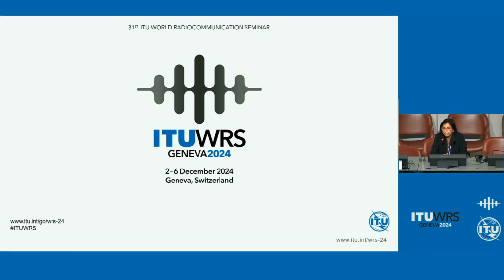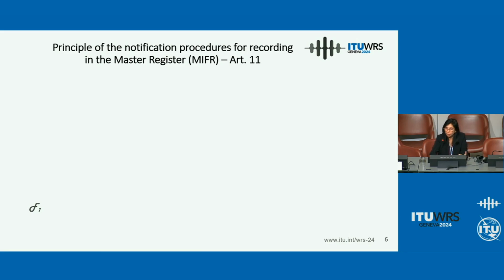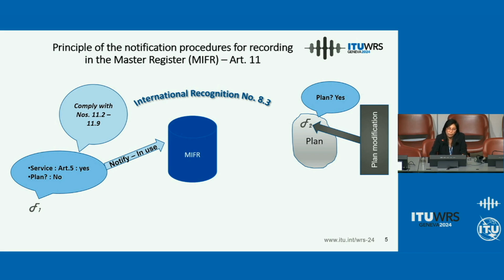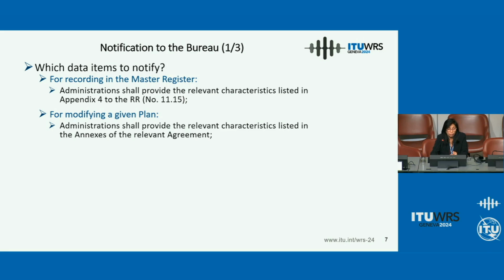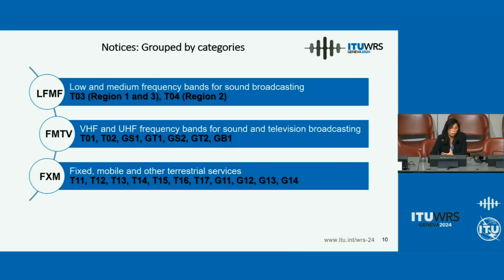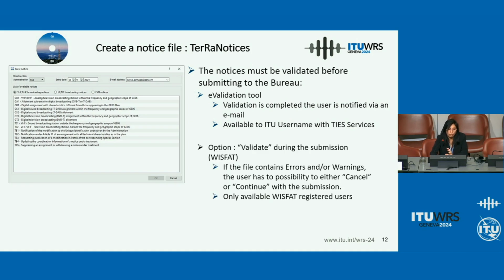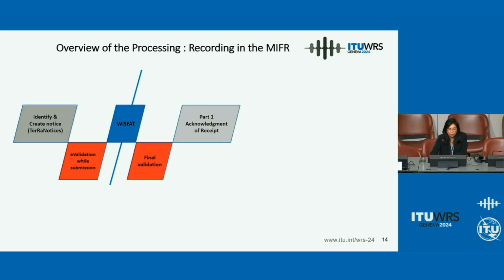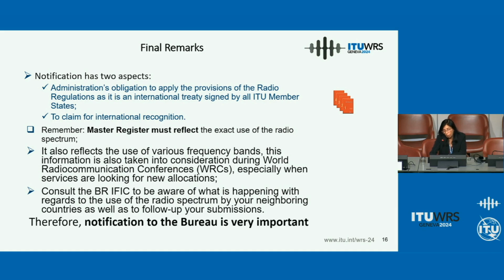Sujiva Pinnagoda, BR Terrestrial Services Department